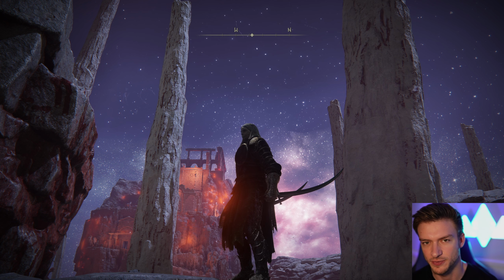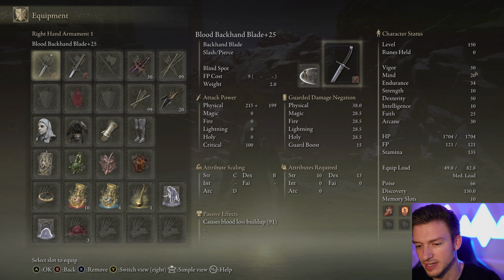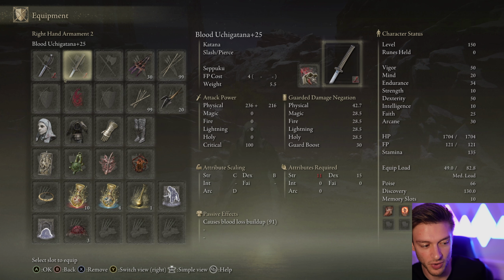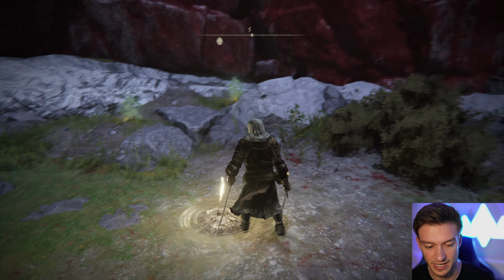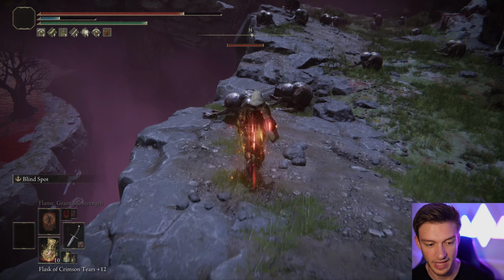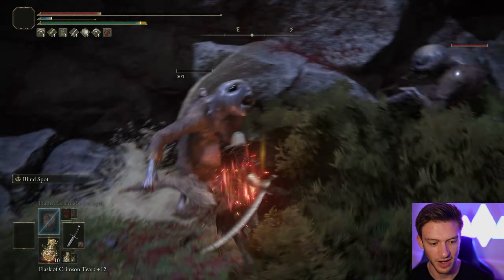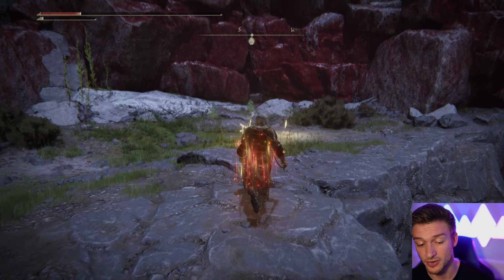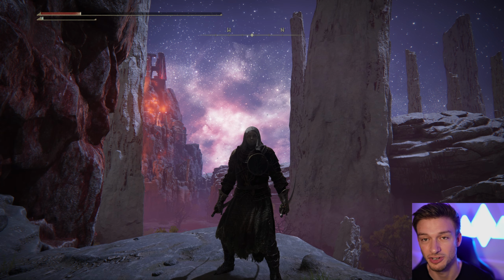OP BACKHAND BLADES Build Guide: Elden Ring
Here is a OP BACKHAND BLADES Build Guide in Elden Ring Shadow of the Erdtree. This weapon attacks really fast, has an incredible weapon art, and good poise damage on your jump attacks. We can also apply the blood affinity to trigger bleed, which makes this even crazier. Nice part about this weapon is the fact that we can deal a bunch of damage and have mobility from our weapon R so that we are very mobile and less likely to get hit.

This is a really fun build in Elden Ring!